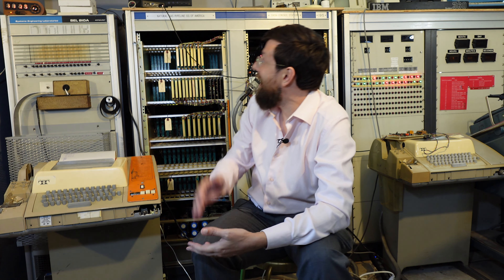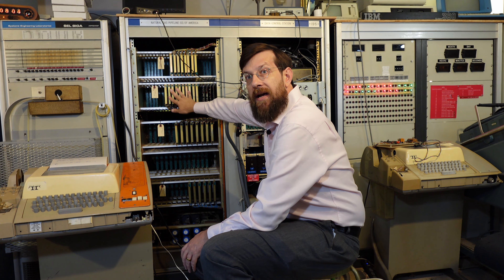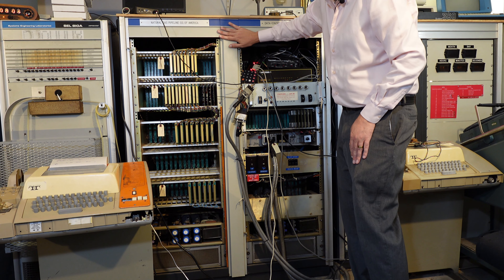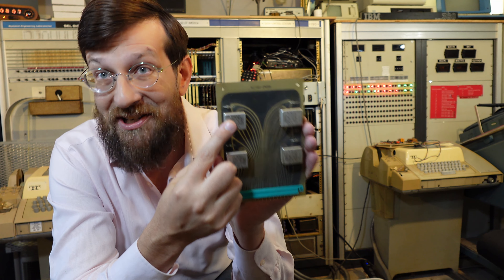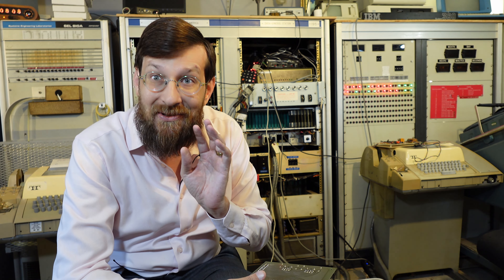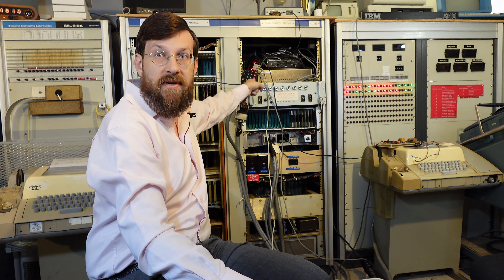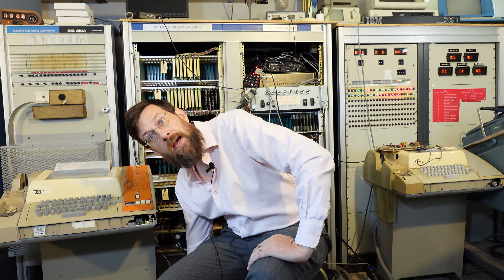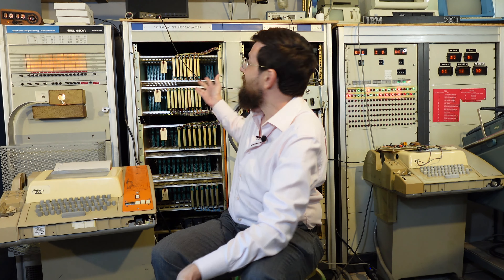Computer Industrial Control from 1969! Demo and Walkthrough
The Natural Gas Pipeline Co. of America Turbine Control System, or NGPL TCS, was released in 1969. I take you through a tour of the system, and then demo the relays.